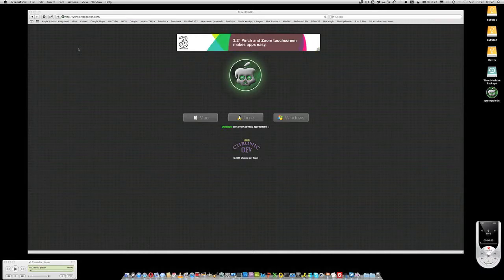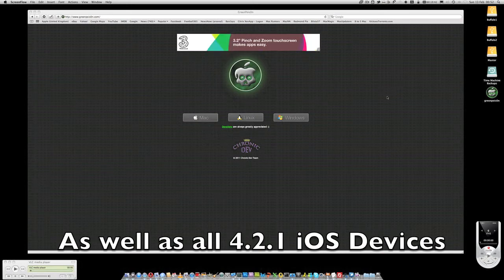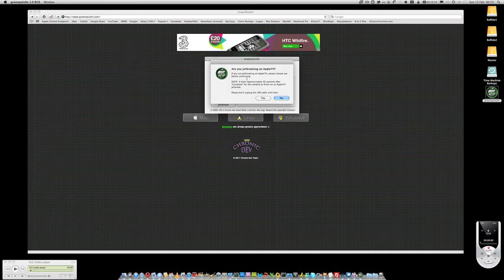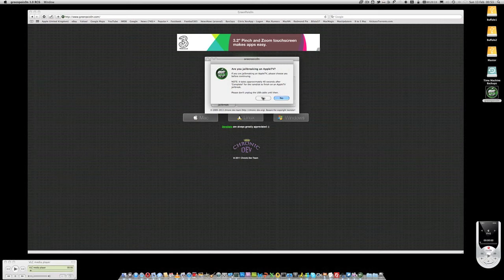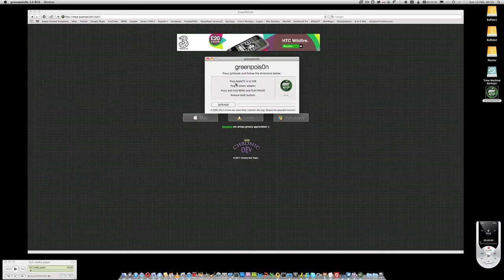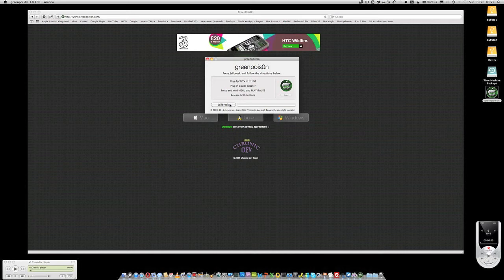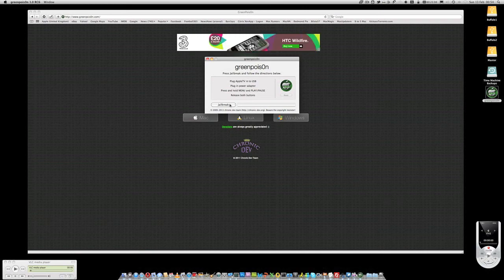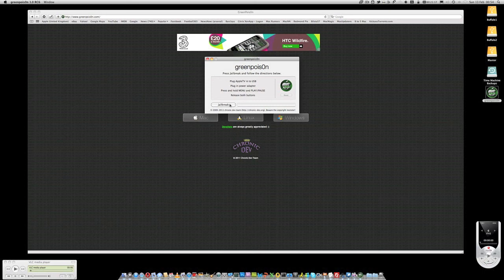Greenpois0n rc6 released untethered Apple TV jailbreak and all iOS 4.2.1 / Tutorial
Quick announcement to say that greenpois0n has now been updated to version rc6 which now includes the ability to do an untethered jailbreak on the Apple TV 2G. It also supports all iOS 4.2.1 devices such as iphone ipod ipad etc